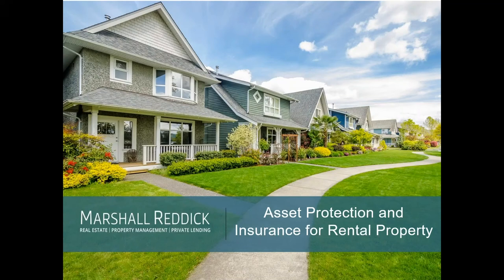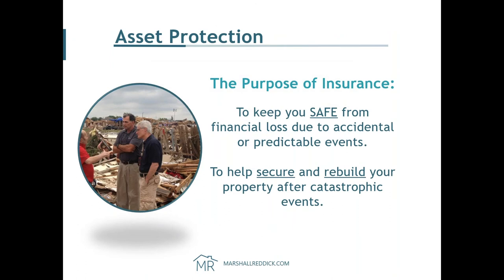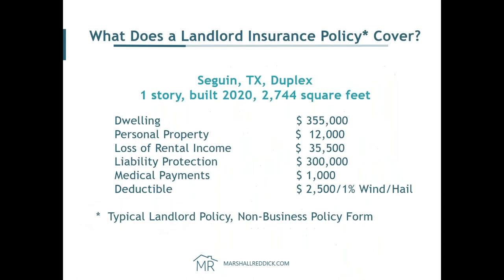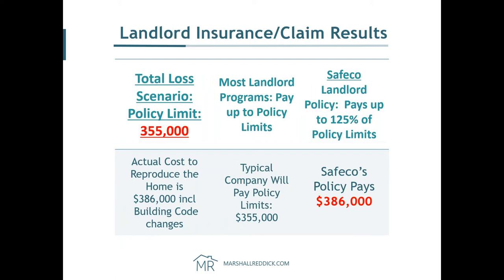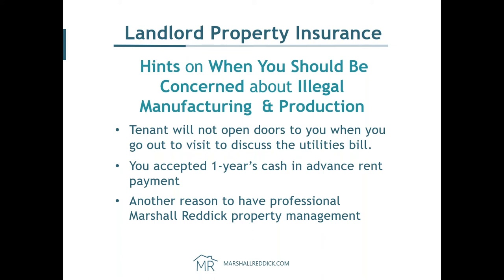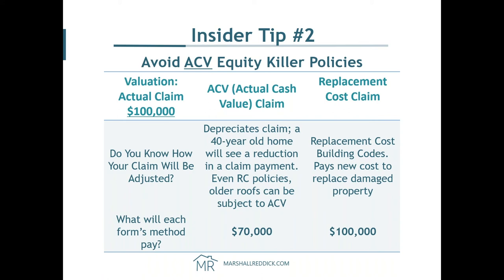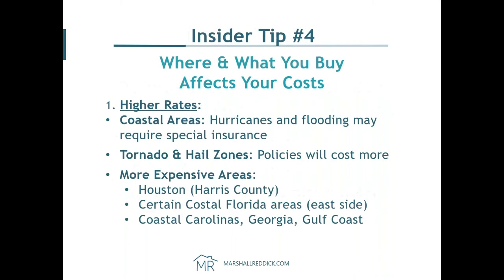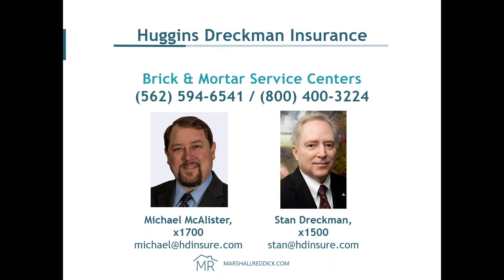Asset Protection and Insurance for Rental Property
Here are just some of the valuable topics our Insurance Representative will cover:

Most expensive and least expensive geographic locations in the country to insure, and why
What type of properties are the easiest to insure and reduce my risk?
What is an "Insurance Score," and how does it affect me?
How to get your mortgage company to save you $$ (by paying the premium)
What is a "deductible," and how do I decide the BEST deductible for me?
The most damaging clause in the insurance policy when it comes to paying for repairs and how to avoid it!
Insurance for natural catastrophes like Hurricanes, Tropical Storms, Tornadoes, -Heavy Winds, Hail and Floods
Ways to handle tenants & their dogs
What if my tenant's things are damaged as a result of a claim event on my property: Am I responsible?
Will insurance cover me if the tenant is evicted and tears up the property before they vacate?
Can I get insurance if my property is vacant?

This presentation could literally save you $1,000, $10,000, $100,000 or more! Whether you are a seasoned investor who already owns 10+ properties, or just starting and don't own any real estate yet. This priceless information will help you better ensure your current properties and help pave the way for properly protecting the assets you acquire down the road. Do not miss this presentation; do whatever you have to do to be present and gain this knowledge!